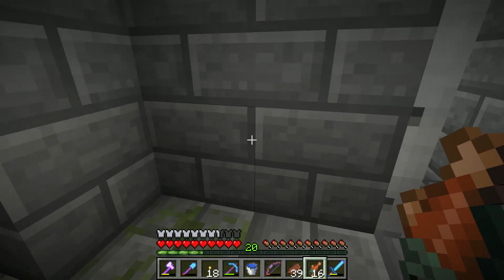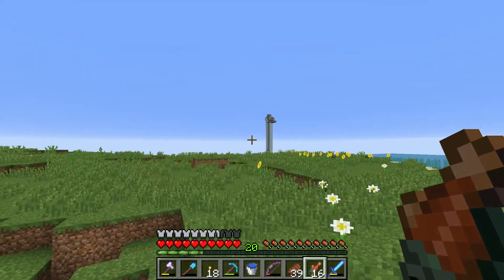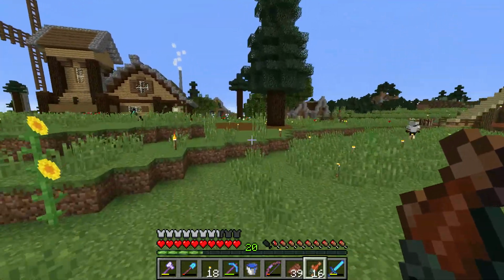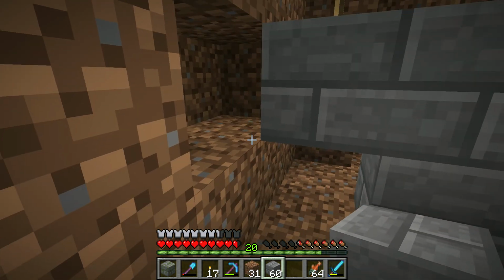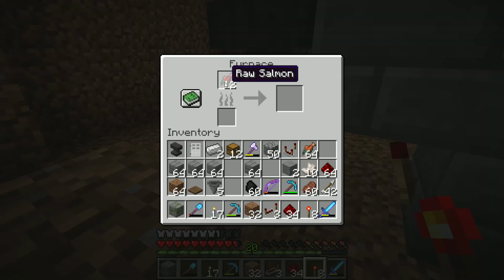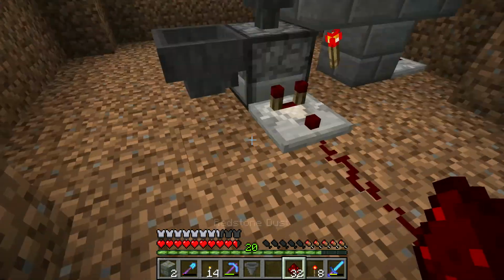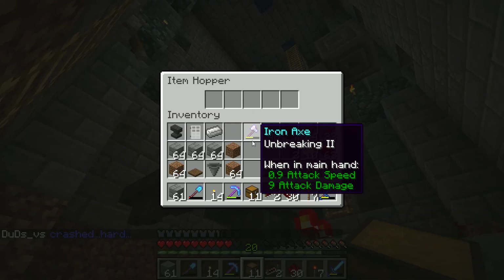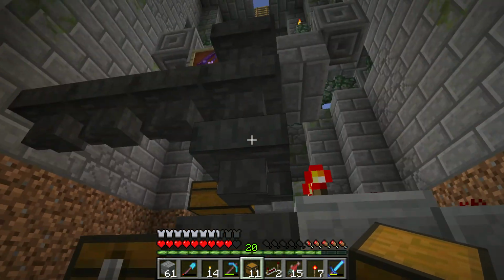Ripple Effect SMP | STORAGE and AUTOMATED SALMON | S2 | EP-03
Storage Solutions for the AFK Fishing Farm we were never going to build and a Handy Redstone Solution for Automatic Cooked Salmon.

The Ripple Effect SMP is a Whitelist only Content Creator Minecraft 1.13 server

Go get those tridents Boys and Girls :D
Become a ripple and make waves with us in The Ripple Effect public discord

Want a Minecraft server of your own??? then head over to Aim2Game and use the codes below for sweet discounts :D

The Ripple Effect Members -

H3TnYDsmVAmO9P_xQ